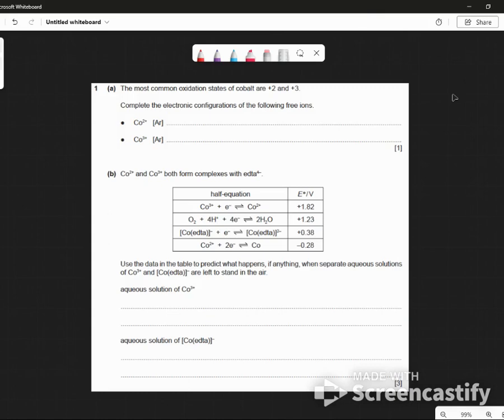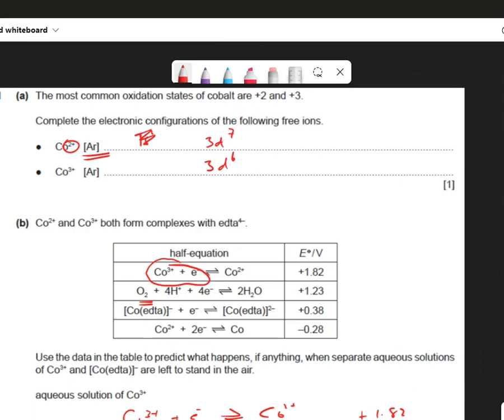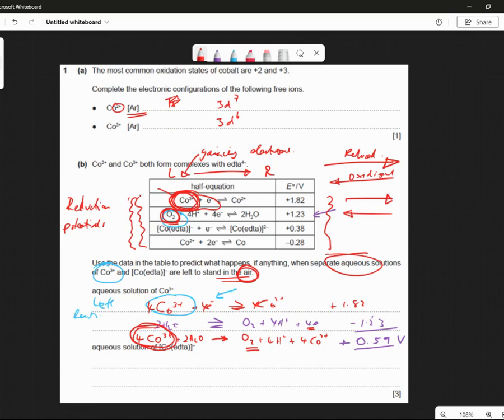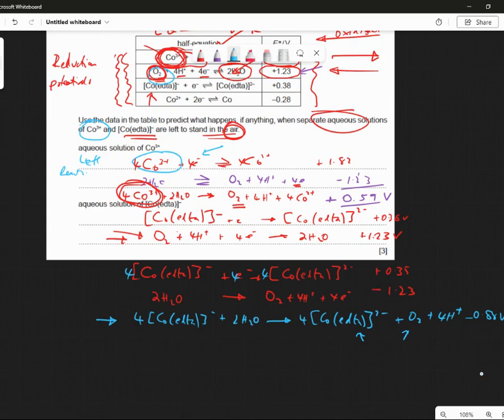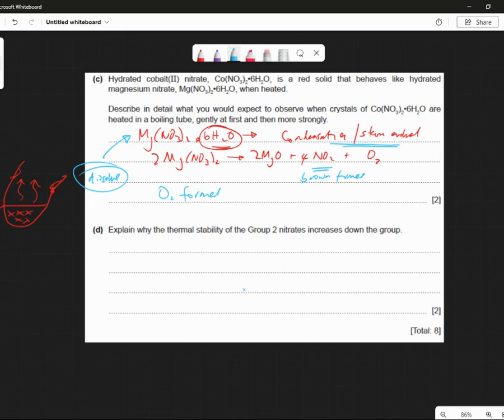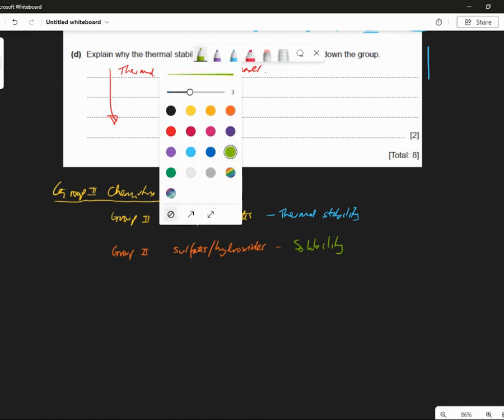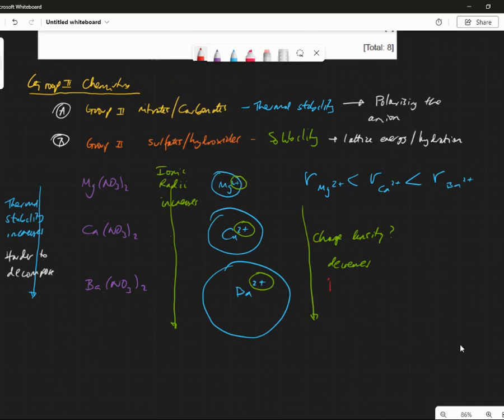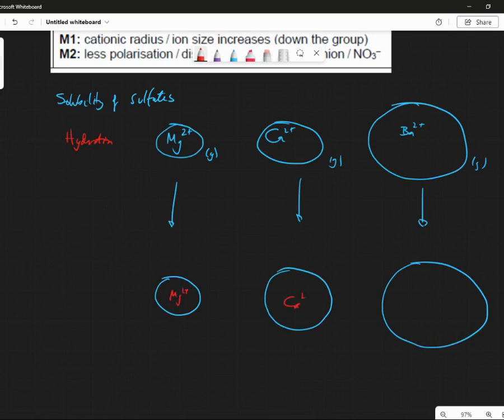Electrochem_questions_27_04_2023